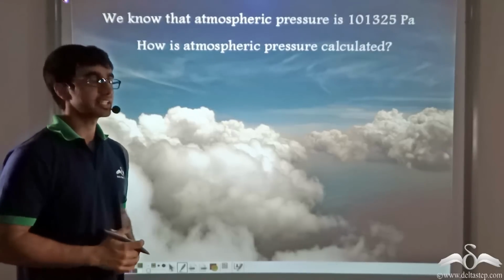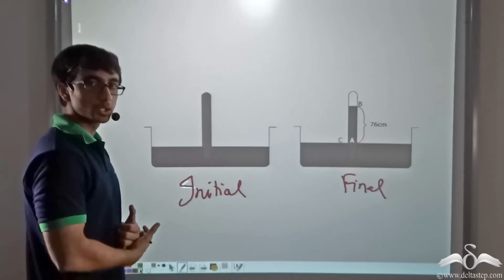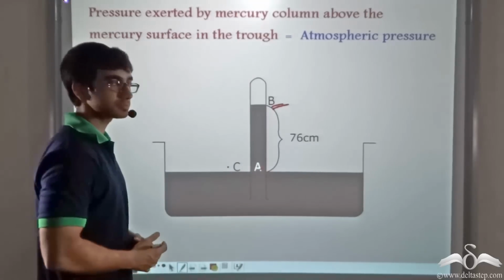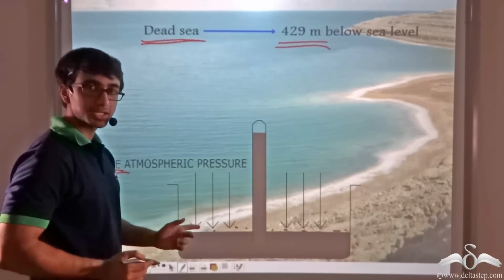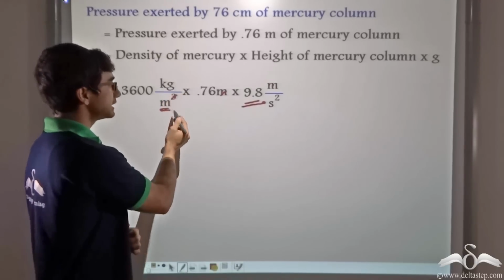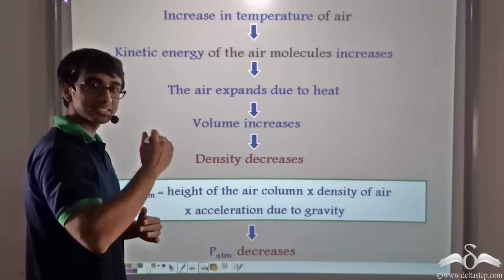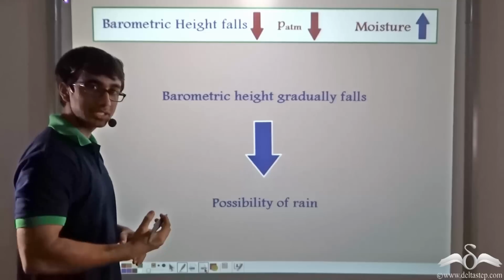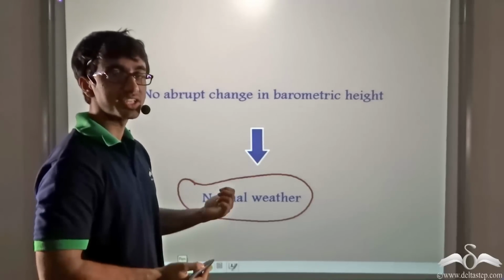Barometer- How it Works | Atmospheric Pressure | Class 8 | CBSE | NCERT | ICSE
Understand how a barometer functions to measure the atmosphericpressure .

Salient features of the app:
• 5000 amazing lectures across English, Maths, Science and Social Science.